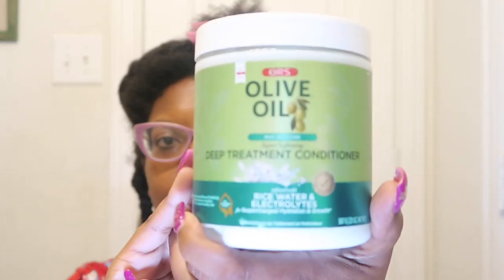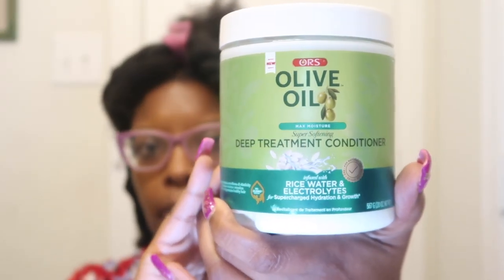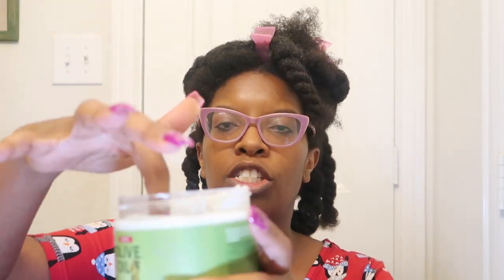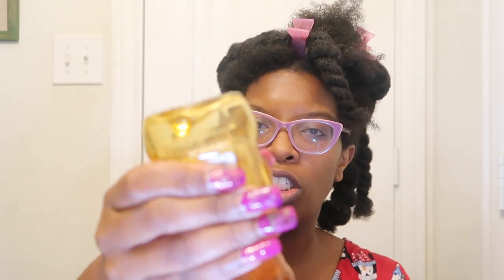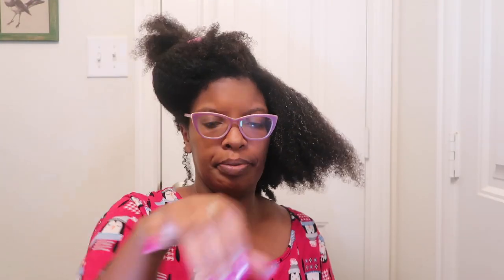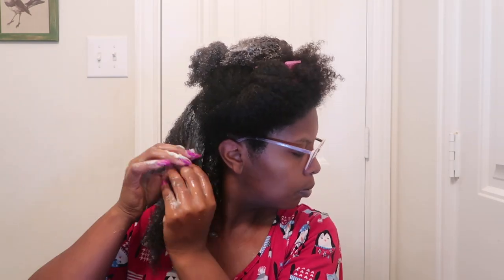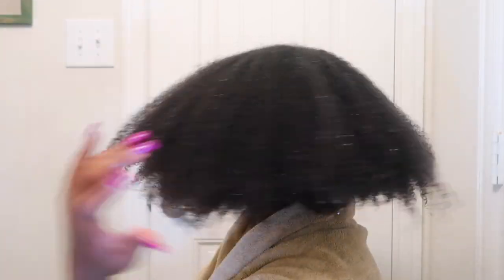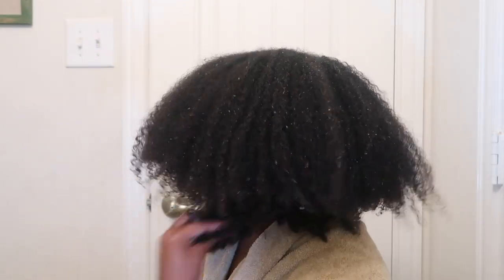ORS Olive Oil Deep Conditioner with RICE WATER - OMG THE MOISTURE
ORS ORS Olive Oil Deep Conditioner with RICE WATER /Electrolytes
purchased at Walmart.  $9.29.

Ingredients:
Aqua (Water), Cocos Nucifera (Coconut) Oil, Isopropyl Myristate, Cetearyl Alcohol, Glycerin, Lanolin, Behentrimonium Methosulfate, Propylene Glycol, Glyceryl Stearate, Ppg-3 Benzyl Ether Myristate, Olea Europaea (Olive) Fruit Oil, C12-15 Alkyl Benzoate, Dimethicone, Polysorbate 60, Hydroxyethyl Cellulose, Phenyltrimethicone, Hydrolyzed Collagen, Ricinus Communis (Castor) Seed Oil, Ceramide Ng, Hydrolyzed Vegetable Protein Pg-Propylsilanetriol, Hydrolyzed Silk Protein, Sodium Hyaluronate, Hydrolyzed Hyaluronic Acid, Lactic Acid, Fragrance (Parfum), Phenoxyethanol, Benzoic Acid, Ethylhexyl Glycerin, Glycereth-2 Cocoate, Saccharomyces/Rice Ferment, Magnesium Aspartate, Zinc Gluconate, Copper Gluconate, Camellia Sinessis Leaf (Green Tea) Extract, Emblica Officinalis (Amla) Leaf Extract, Zingiber Officinale (Ginger) Root Extract, Curcuma Longa (Turmeric) Root Extract, Rosemarinus Officinalis (Rosemary) Leaf Oil, Eucalyptus Globulus Leaf Oil, Lavandula Angustifolia (Lavender) Oil, Carthamus Tinctorius (Safflower) Seed Oil, Mentha Piperita (Peppermint) Oil, Polygonum Multiforum (Fo-Ti) Root Extract, Butylene Glycol, Ppg-26-Buteth-26, Peg-40 Hydrogenated Castor Oil, Apigenin, Oleanolic Acid, Biotinoyl Tripeptide-1, Biotin, Sodium Hyaluronate, Hydrolysed Hyaluronic Acid, Lactic Acid, Olea Europea Leaf Cell Extract, Helianthus Annuus (Sunflower) Seed Oil, Phospholipids, Disodium Edta, Glycine Soya (Soybean) Oil, Fd&C Blue No. 1 (Ci 42090).
Intro: Music by Ryan Little - sunkissed.
EQUIPMENT USED
🔸 LAPTOP: MAC